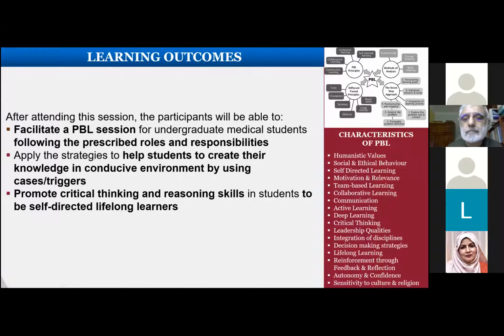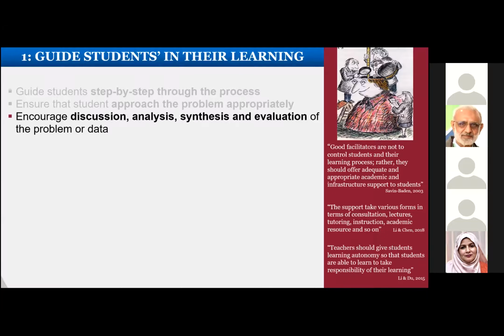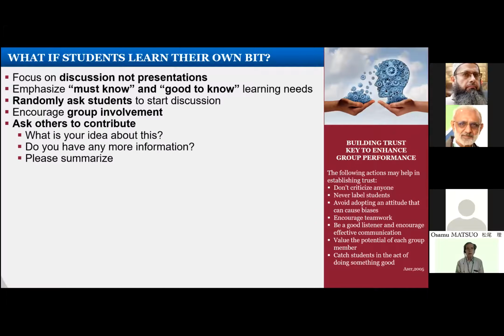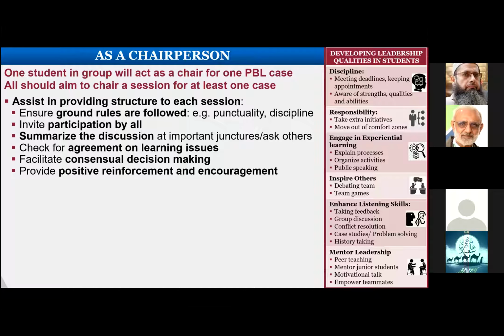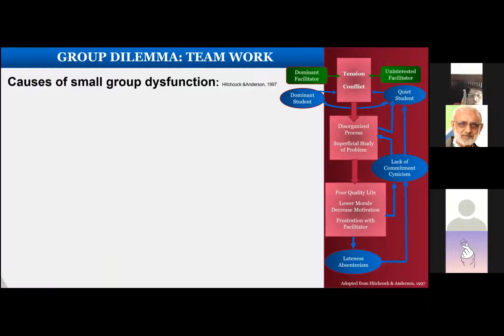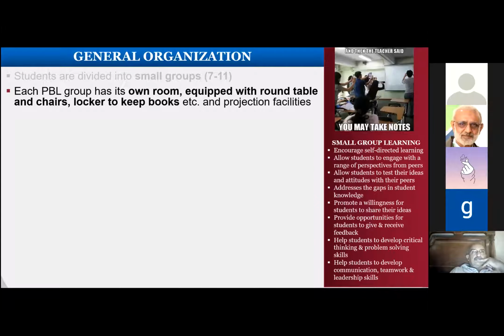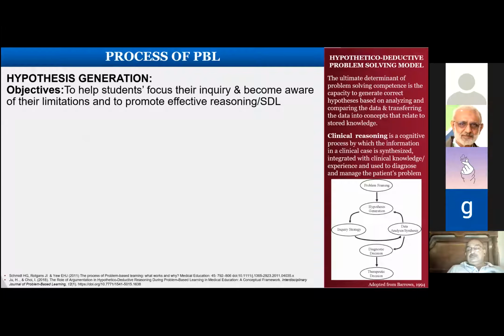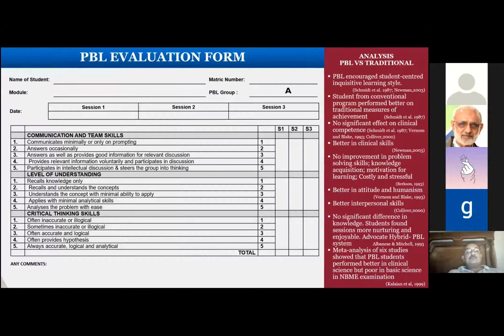Medical Education Webinar - PBL: Process and Roles & Responsibilities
After attending this session, the participants will be able to:

• Facilitate a PBL session for undergraduate medical students following the prescribed roles and responsibilities
• Apply the strategies to help students to create their knowledge in conducive environment by using cases/triggers
• Promote critical thinking and reasoning skills in students to be self-directed lifelong learners